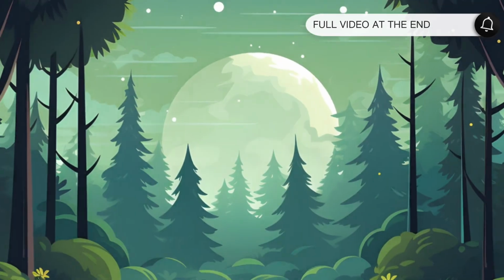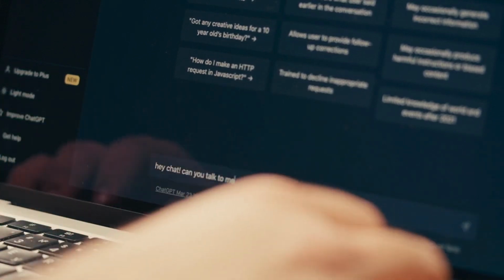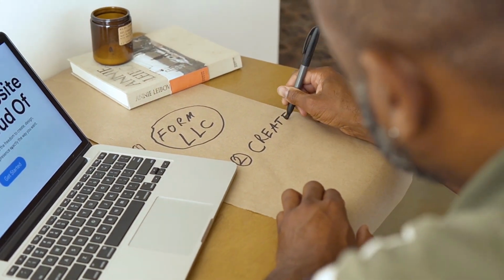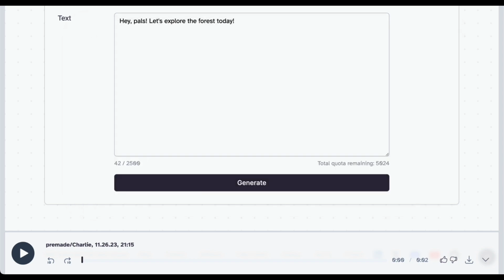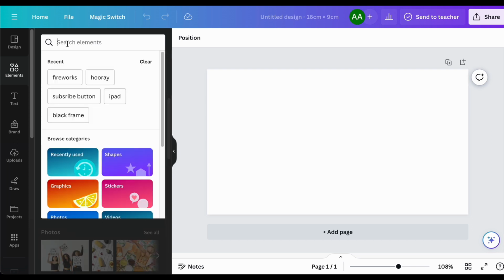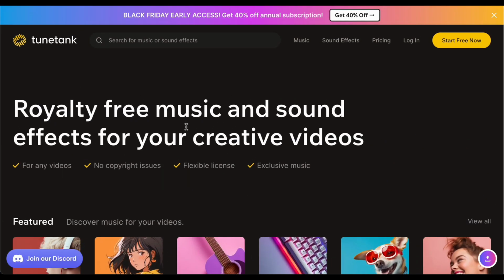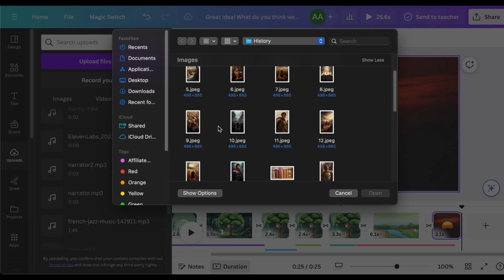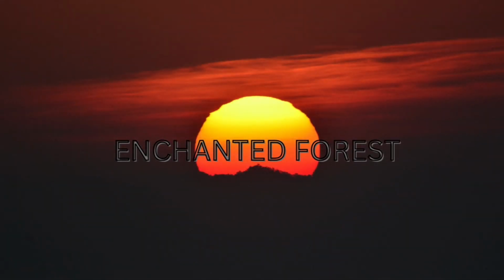How to Create Kids Animation Stories for YouTube Using Chat GPT and Canva AI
In this video, I'll show you How to Create Kids Animation Stories for YouTube Using Chat GPT and Canva AI.

In this video, I'll show you How to Create Kids Animation Stories for YouTube Using Chat GPT and Canva AI. Unleash the magic of storytelling with our tutorial on creating enchanting kids' animation stories for YouTube using the dynamic duo of ChatGPT and Canva AI! 🌈✨ In this step-by-step guide, we'll show you how to infuse imagination into your narratives with ChatGPT's storytelling prowess and enhance the visual appeal using Canva AI's creative design tools.

Discover the secrets to crafting engaging characters, captivating plots, and vibrant visuals that will capture the hearts of young audiences. Learn how these AI tools seamlessly collaborate to bring your animated stories to life, making storytelling an interactive and visually delightful experience for kids.

Whether you're a parent, educator, or aspiring children's content creator, this tutorial is your passport to weaving magical tales that entertain and inspire. Hit play now and embark on a journey to create memorable kids' animation stories filled with wonder and joy! 🎥📚